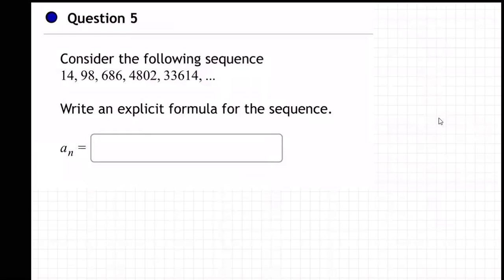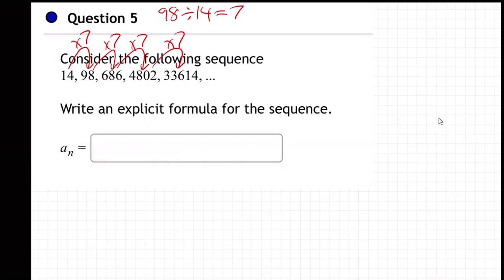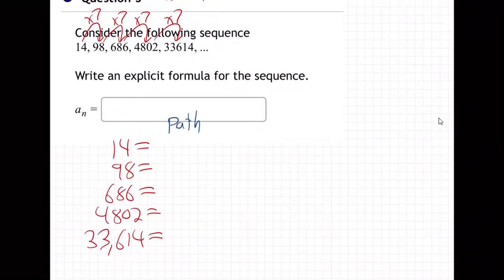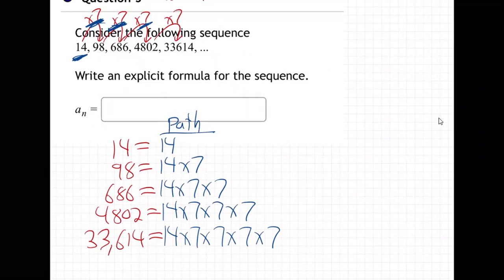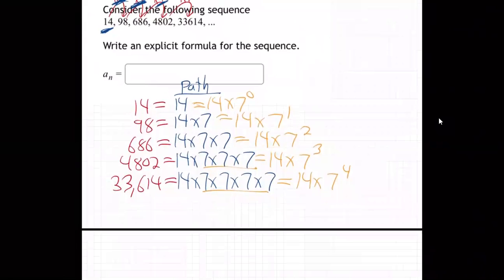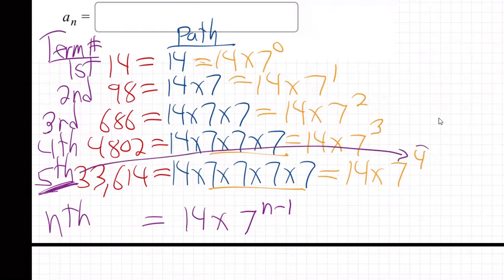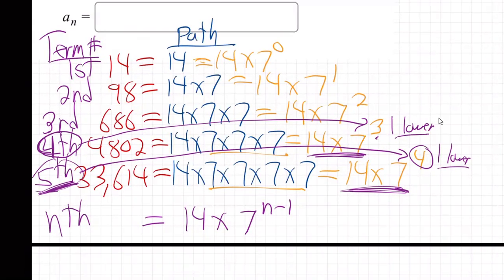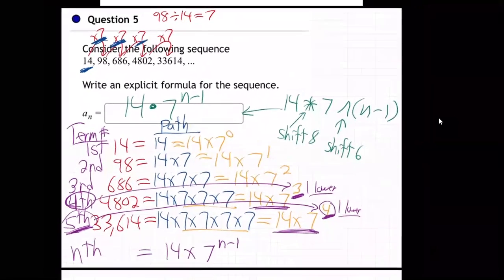m10a-unit 3 - lecture hw 9 - 5